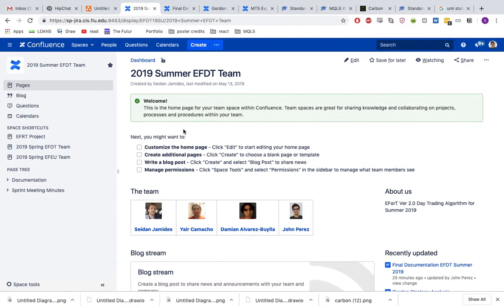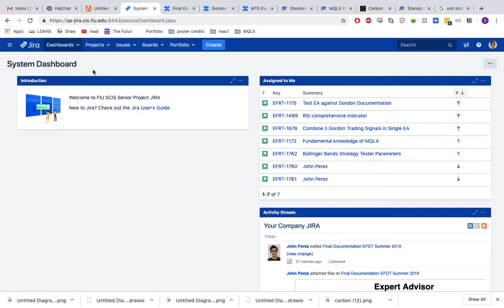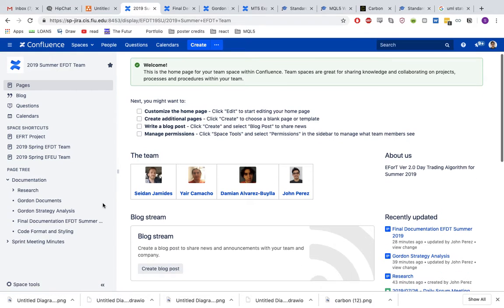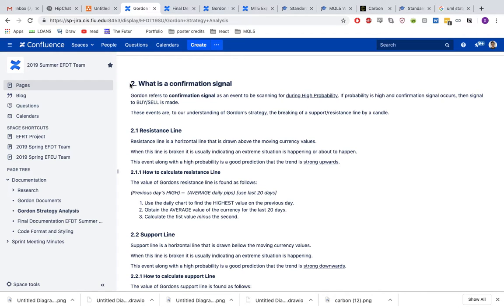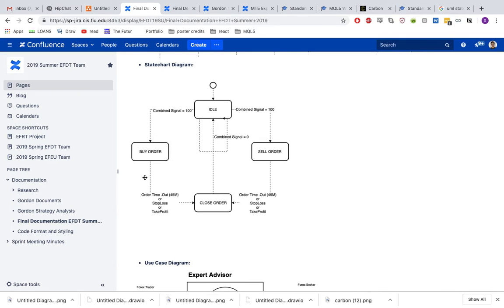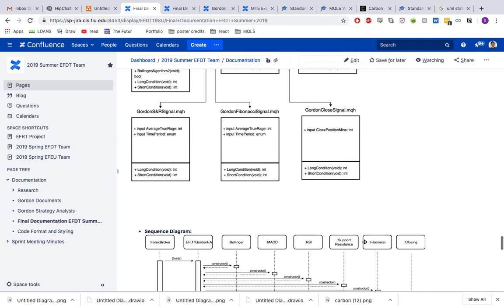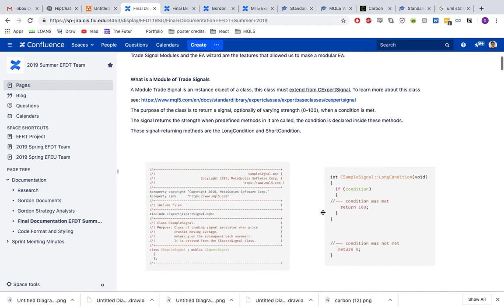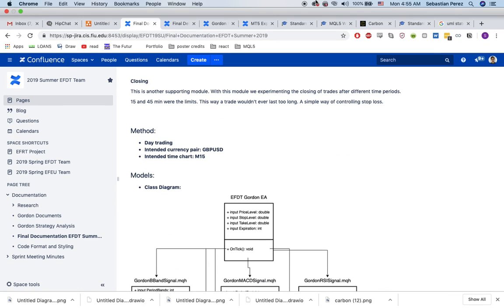FIU SCIS-Summer2019-GordonEA-IntroVideo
EFDT Team Summer 2019
Yair Camacho, John Perez, Seidan Jamides

Professor: Masoud Sadjadi

EFDT team was tasked with creating a trading robot based off of the algorithms created by Gordon B.

Here is a rundown of the project and how to view our documentation.